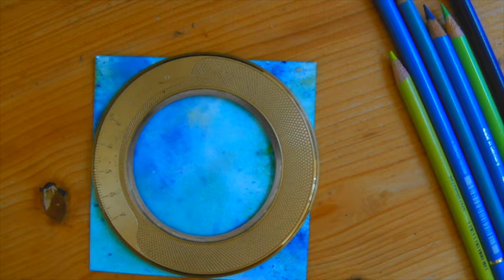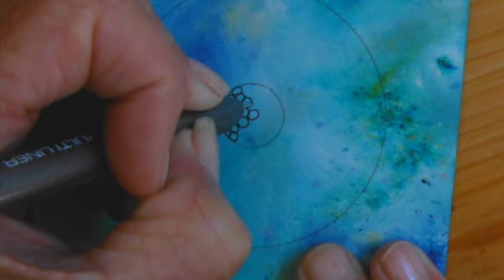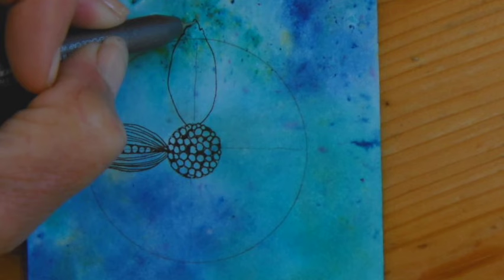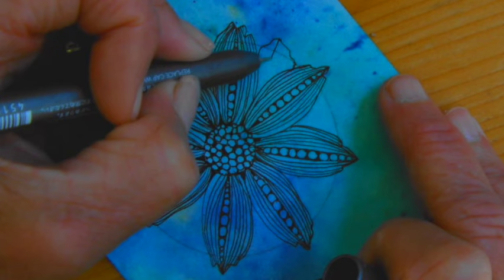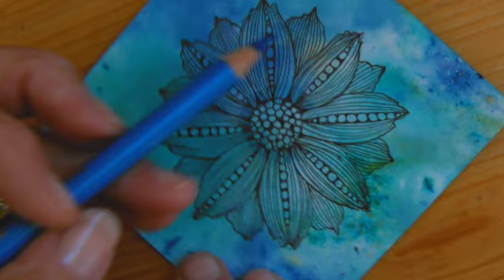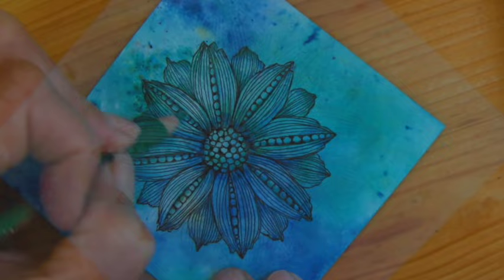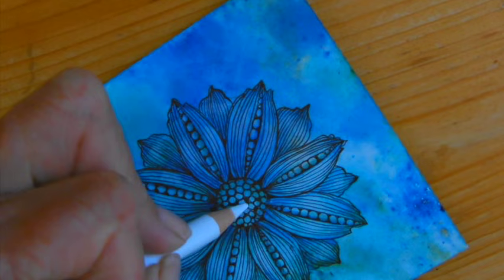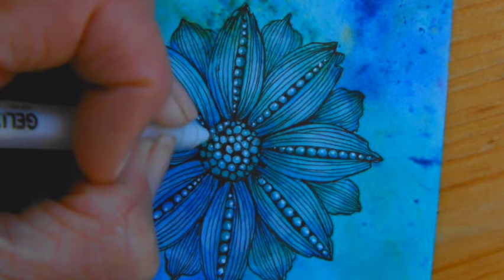My New Flower Ray with CZT Annie Reiser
Learn how to draw my new tangle I’ve named “Ray” in my Lunchtime Tangles series. Relax, focus, and let your creativity soar as you practice the Zentangle® drawing method. Please post your results to my student Facebook page, Annie’s Botangle Alumni.
Supplies: 01 Copic Multiliner in black, graphite pencil, eraser, General’s white charcoal pencil, 3.5x3.5-inch colored tile using hot press watercolor paper, that I’ve colored with Lindy’s Magical Shaker Dyes (see my tutorial on how to do colored backgrounds); colored pencils to match background color.